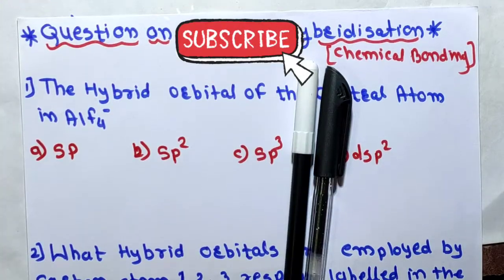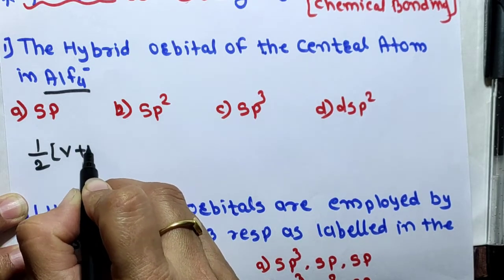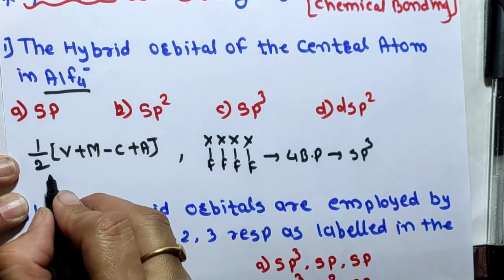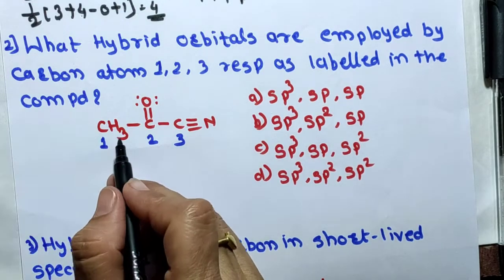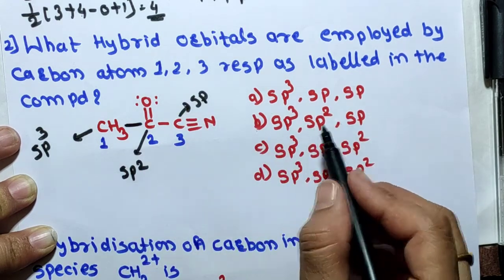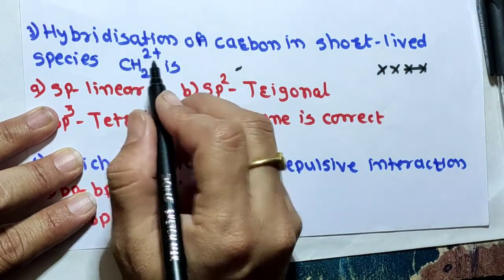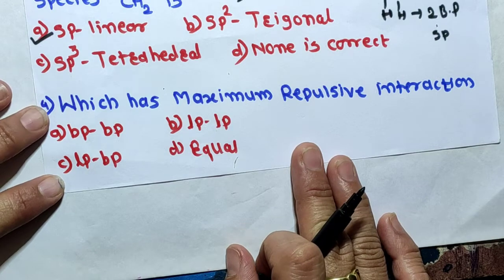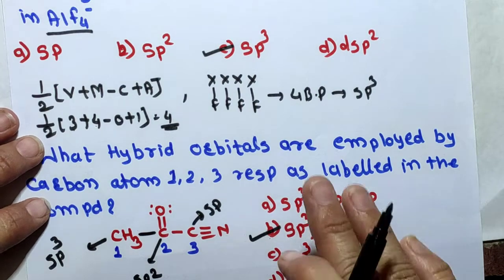MCQ On Chemical Bonding , Hybridization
Class  11th :~ Chemical Bonding
MCQ On Hybridization
In This Video I can Solved The MCQ on Chemical Binding , Hybridization With Detailed Explanation